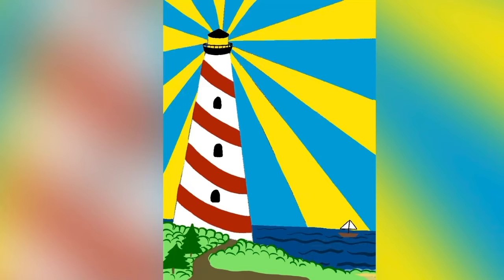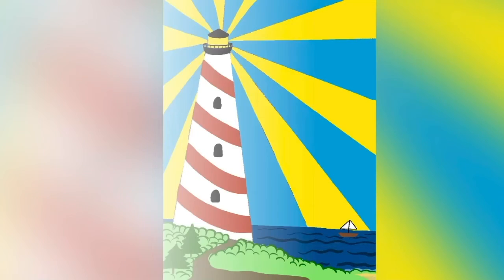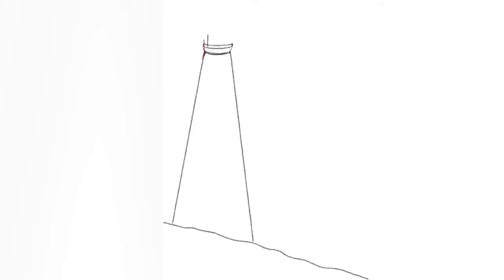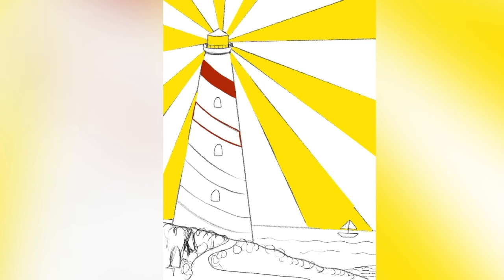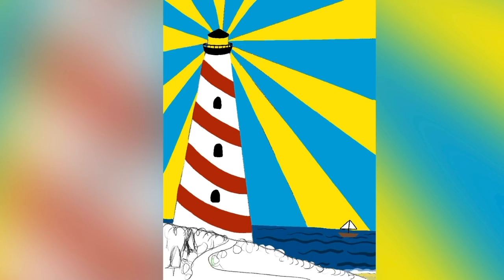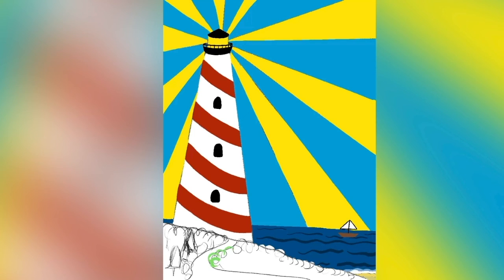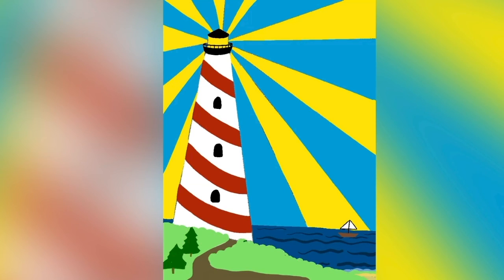Drawing for Kids | Lighthouses Shining Bright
Join instructors from the Ann Arbor Art Center and you'll leave this lesson glowing!

This month, Payton will demonstrate how to draw a lighthouse shining bright in the night sky. Learn about patterns and use repetition to create eye-catching artwork!